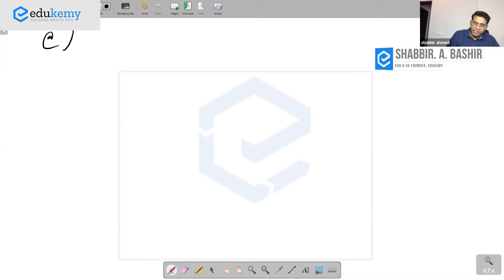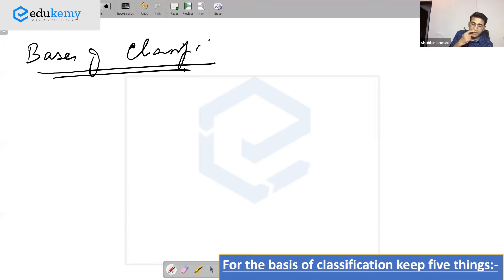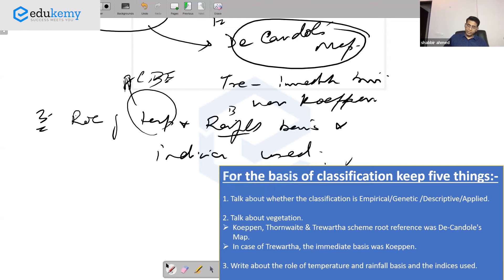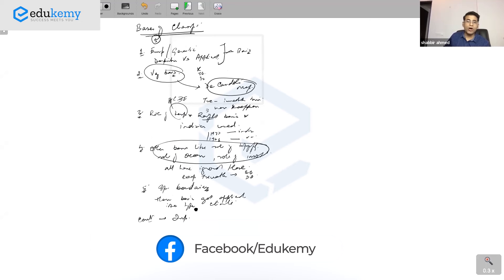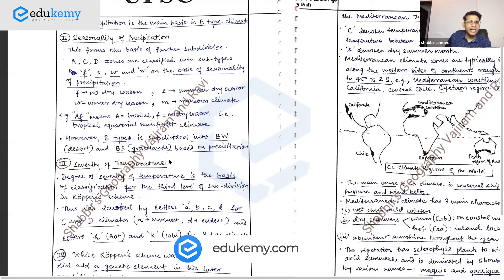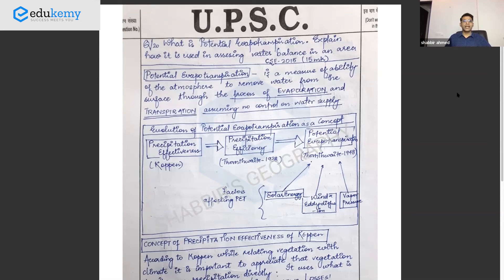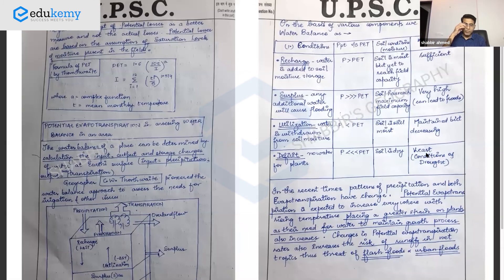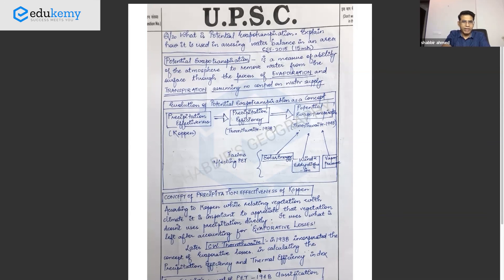Climatic Classification | Daily dose of Geography with Shabbir Sir | UPSC CSE | Edukemy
Climate classifications are systems that categorize the world's climates. A climate classification may correlate closely with a biome classification, as the climate is a major influence on life in a region. One of the most used is the Köppen climate classification scheme first developed in 1899.

In the video, Shabbir A Bashir (CAO & Faculty, Edukemy) outlines the Climatic Classification in the Daily dose of Geography with the Shabbir Sir series in detail.

- 51 UPSC qualifiers in Final Merit List (UPSC CSE 2020) & 71 Selections in UPSC CSE 2021.
- 7 Edukemy students in the top 100 (UPSC 2020) and 6 students in the top 100 (UPSC 2021)
- 50% questions hit rate in mains.
- 80+ years of cumulative teaching experience.
- India's Best-in-class Faculty.

For Daily Updates and Study Material:
2. Be Exam Ready by Practicing Daily MCQs
3. Daily Newsletter - Get all your Current Affairs Covered
4. Mains Answer Writing Practice